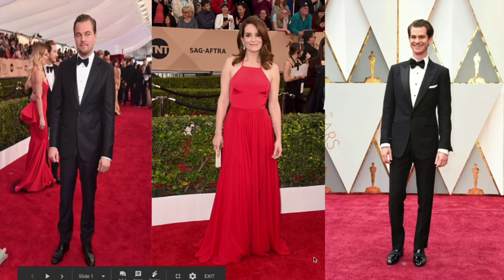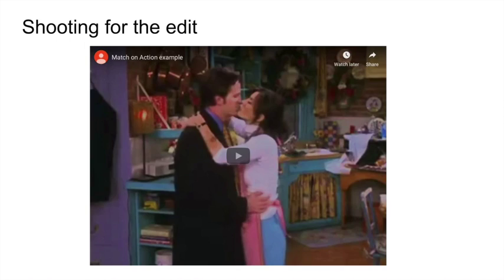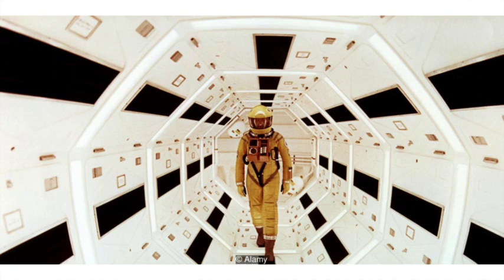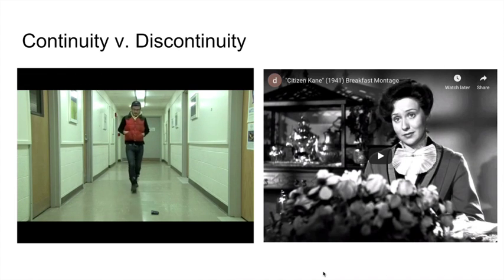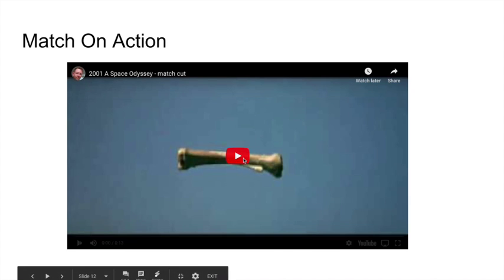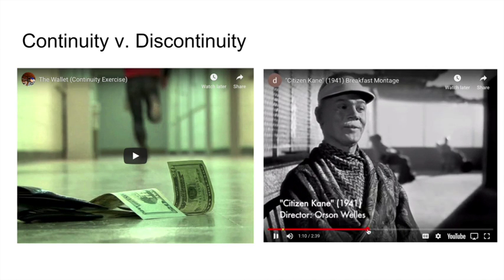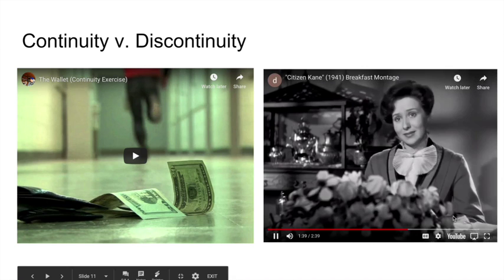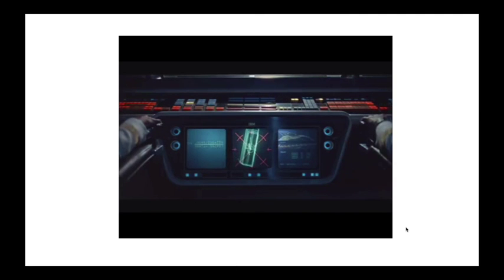Chapter 8 Response